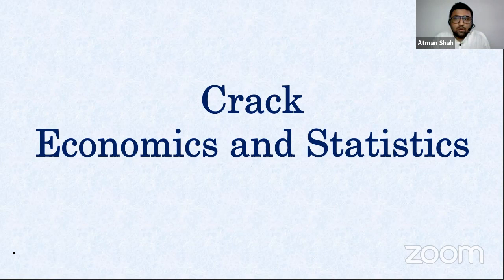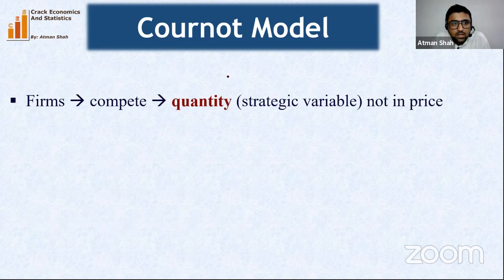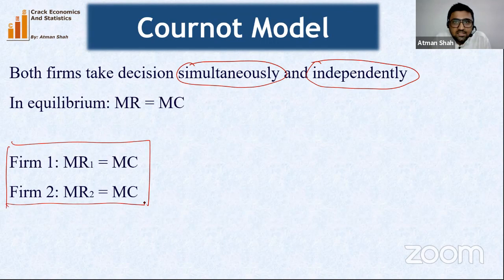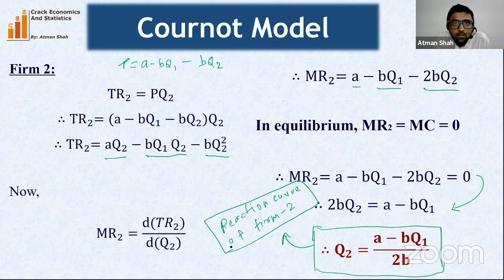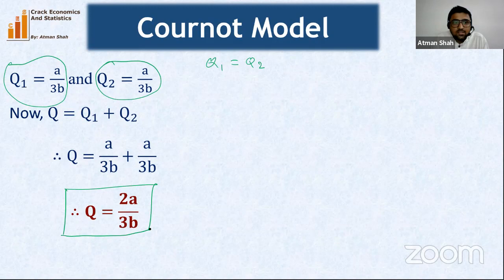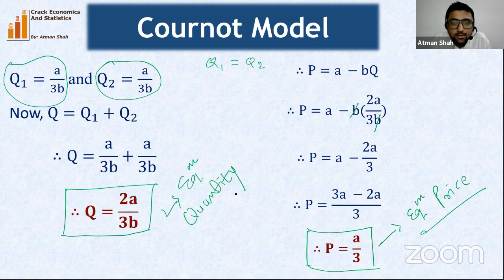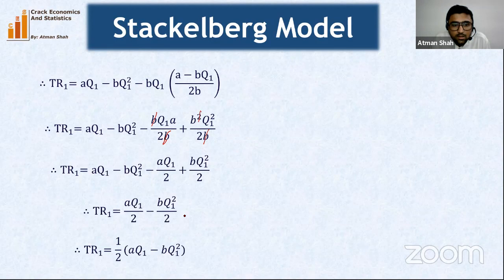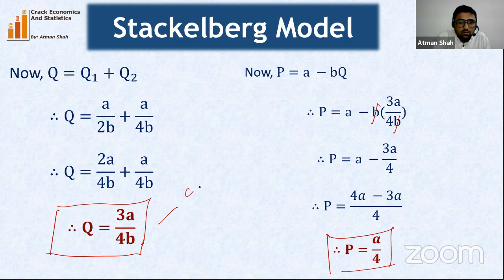Cournot vs Stackelberg Model of Duopoly || Microeconomics || Dr. Atman Shah || SXCA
This video explains the meaning of duopoly and two important models: Cournot and Stackelberg with mathematical derivation. At the end of the video, the compression of these two models is discussed.